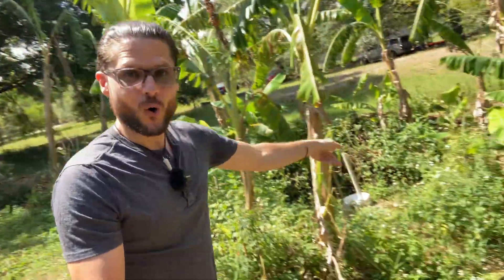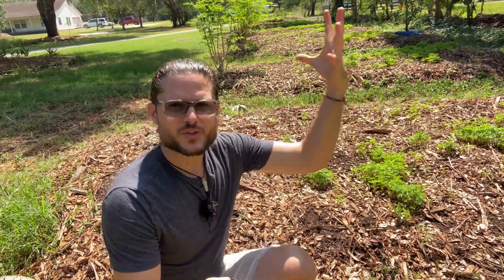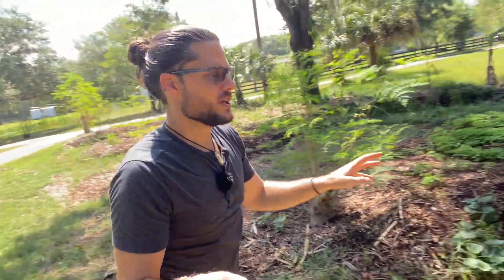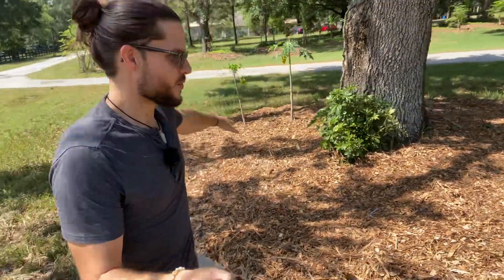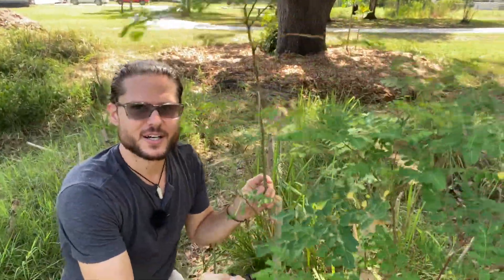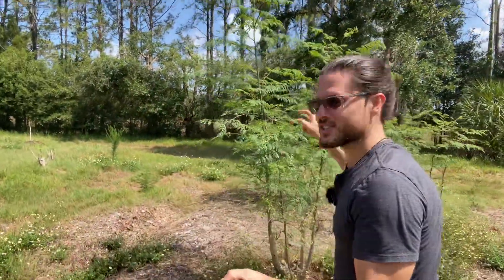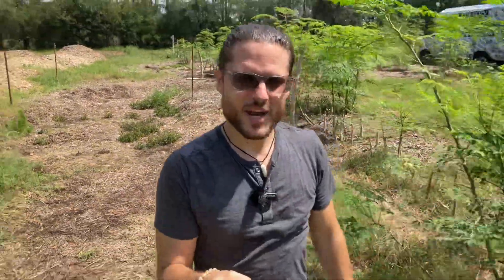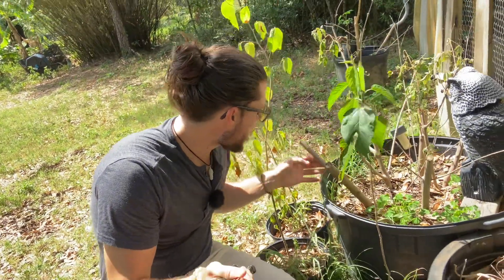Cheat Codes For Growing More Food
Grow Moringa: The Ultimate Guide